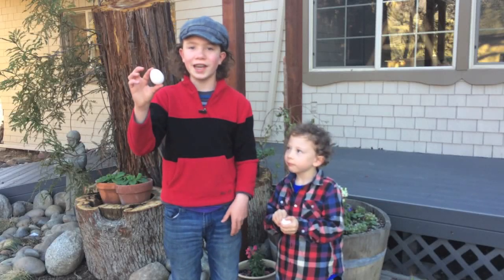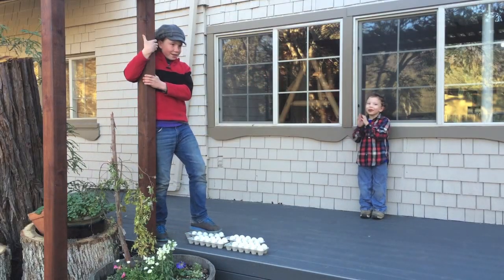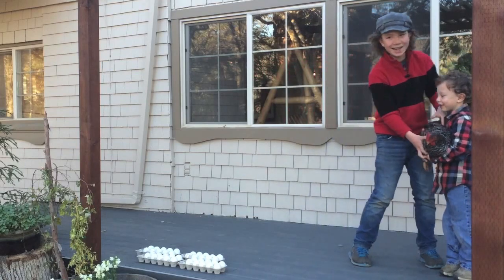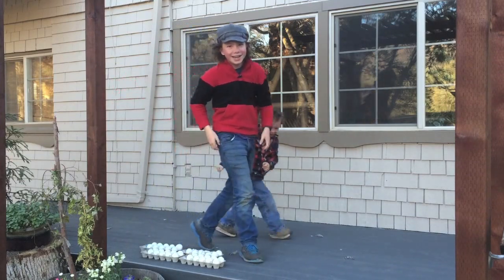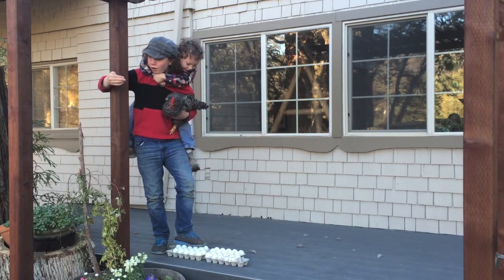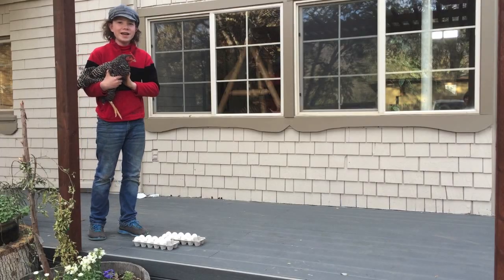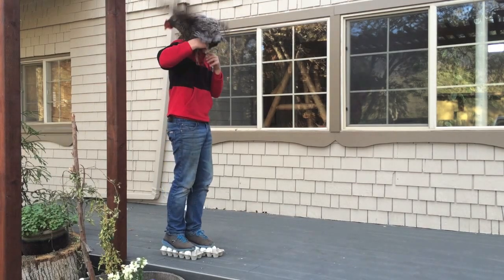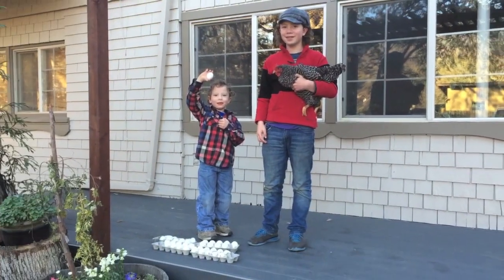Walking on eggs (with a chicken and your brother and both...) in a cool science project for kids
The Half Pints test the strength of egg shells in this video as they walk across four dozen eggs -- Frederick, Alastair, and a chicken, in just about every combination. They don't stop until the four dozen eggs turn into just enough for a small breakfast.

This is a fun project for kids of all ages!